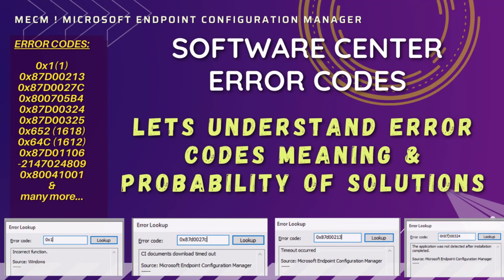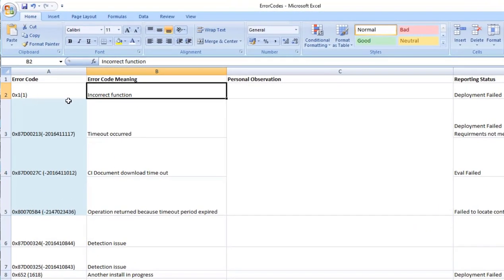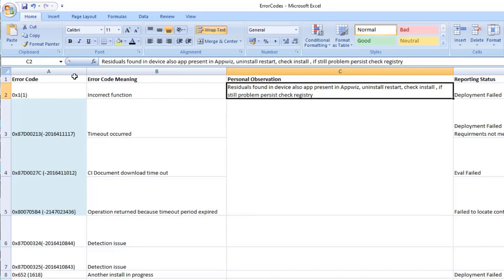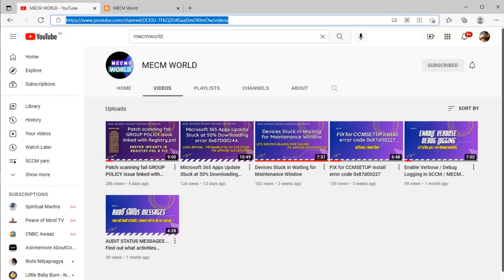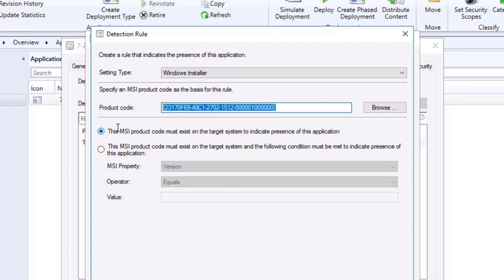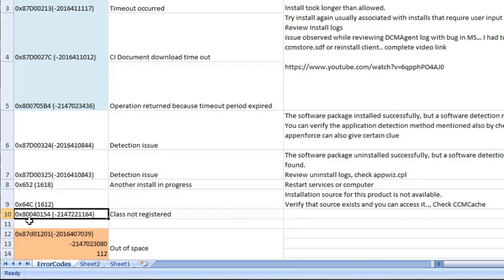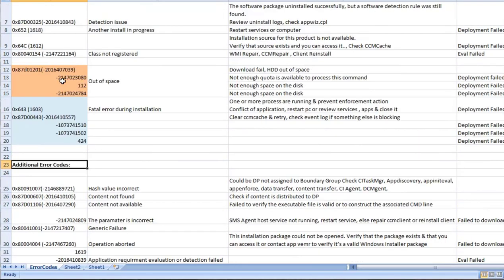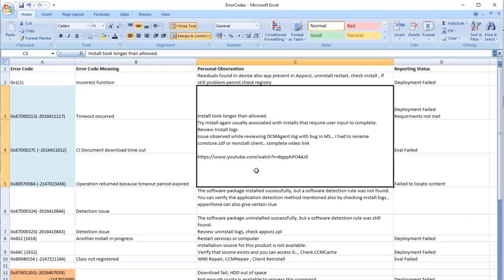Software Center Install Error Codes on SCCM / MECM managed client computers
Application do install thru Software Center however there are certain moments when apps fail to install & we see some error codes in Software Center.

Software Center Error Codes:

0x1(1) : Incorrect function
Residuals found in device also app present in Appwiz, uninstall restart, check install , if still problem persist check registry

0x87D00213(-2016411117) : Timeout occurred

0x87D0027C (-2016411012) : CI Document download time out
0x800705B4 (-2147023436) : Operation returned because timeout period expired. Install took longer than allowed.
Try install again usually associated with installs that require user input to complete. Review Install logs
issue observed while reviewing DCMAgent log with bug in MS… I had to rename ccmstore.sdf or reinstall client..

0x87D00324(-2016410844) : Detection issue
The software package installed successfully, but a software detection rule was not found. You can verify the application detection method mentioned also by checking install logs , appenforce can also give certain clue.

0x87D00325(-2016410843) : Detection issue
The software package uninstalled successfully, but a software detection rule was still found. Review uninstall logs, check appwiz.cpl"

112 : Not enough space on the disk
-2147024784 : Not enough space on the disk
-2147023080 : Not enough quota is available to process this command
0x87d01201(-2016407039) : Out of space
Download fail, HDD out of space
Check HDD Space
CCMCache max size limitation check

0x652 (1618) : Another installation is already in progress
-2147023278 : Another installation is already in progress
Restart services or computer

0x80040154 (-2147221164) : Class not registered
CCMRepair, Client Reinstall

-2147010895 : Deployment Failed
Application has failed to start because its config is incorrect.
Check event log

If you would like to share your troubleshooting fix or knowledge on MECM, you are most welcome to share your interest in email. Will look forward to collaborate & share knowledge.

Thanks.
Yagnesh Malaviya